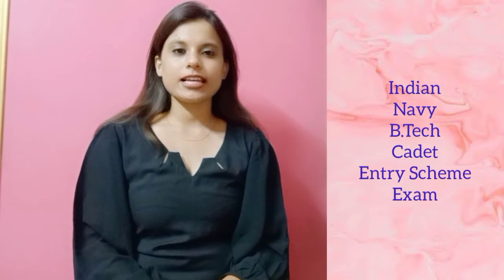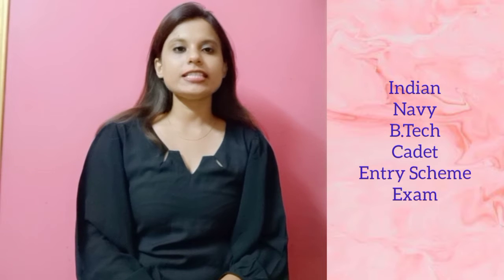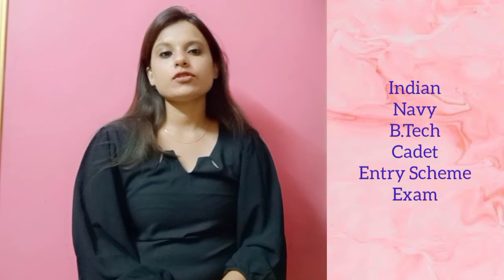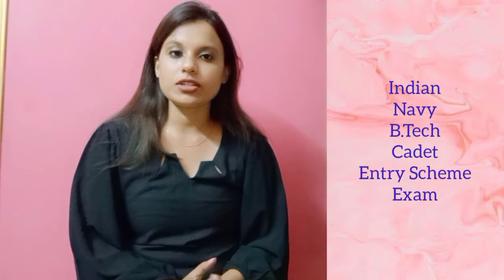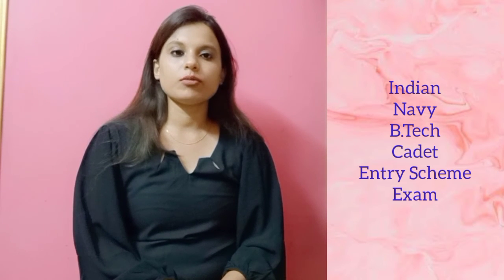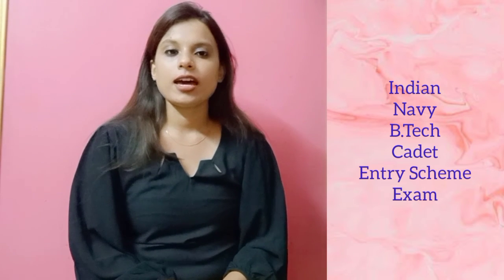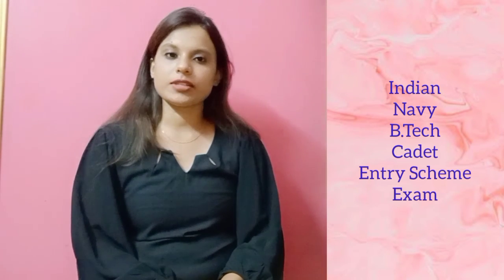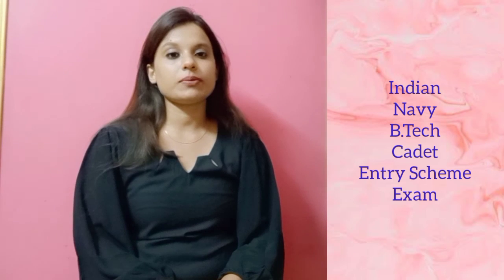Indian Navy 10+2 B.Tech Cadet Entry Scheme | Age, Eligibility, Complete Selection Process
Candidates will join a four-year degree course under the 10+2 (B. Tech) Cadet Entry Scheme (Permanent Commission) Course in the prestigious Indian Naval Academy (INA), Ezhimala, Kerala.

Educational Qualification

Passed Senior Secondary Exam (10+2 Pattern) or its equivalent exams from any Board recognized by the Council of Boards of School Education in India (COBSE).
The above qualification should be passed with at least 70% aggregate marks in Physics, Chemistry and Mathematics (PCM-Passing in each subject mandatory) and at least 50% marks in English (either in Class X or Class XII)

Post Details
Name of the Post: 10+2 (B Tech) Cadet Entry Scheme (Permanent Commission) Course
Cost to Company (CTC): The CTC for a Sub Lieutenant would be approximately Rs. 83,448/- to Rs. 96,204/- per month. This includes Basic Pay, DA, Military Service Pay, House Rent Allowance (HRA 24%/16%/08% as per the classification of cities), and Transport allowance.
Other facilities: The Navy provides Free Medical Facilities and Canteen Facilities for Self & dependents, Mess/Club/Sports Facilities, Furnished Govt. Accommodation, Car/Housing Loan at subsidized rates in addition to the CTC
Group Insurance & Gratuity: Insurance cover of Rs.75 lakhs (on contribution) and gratuity will be granted to the officer.
Promotions: The promotion from Sub Lieutenant to Commander is on a time scale basis subject to completion of mandatory courses, sea time, and medical condition.

📌WHATSAPP AT

FOR

 📚   STUDY MATERIALS